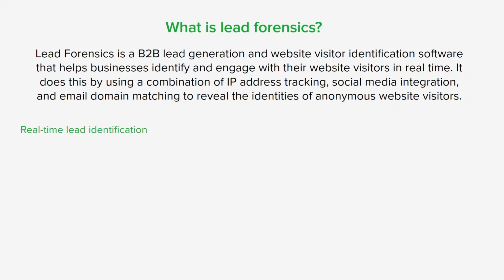Lead Forensics | Lead Forensics Review | B2B | B2B Lead Generation | How to Generate Leads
Welcome to our comprehensive overview of Lead Forensics, the pioneering platform reshaping the B2B lead generation landscape. If you've ever wondered about maximising your website's potential for generating quality business leads, this video guide is tailor-made for you!

🔍 What is Lead Forensics?:
Lead Forensics is a cutting-edge software that empowers businesses to transform anonymous website visitors into actionable sales leads. By providing insights into who's visiting your site and what they're interested in, it allows you to proactively reach out and cultivate business relationships.

🌟 Core Benefits:

Discover Hidden Opportunities: Not all visitors convert on the first visit. Lead Forensics helps you identify these potential clients so you can tailor your outreach.

Real-Time Alerts: Stay ahead of the curve. Receive instant notifications about potential leads, allowing for timely follow-ups.

Enhance Marketing ROI: Understand which marketing strategies are drawing quality traffic, helping refine and optimise campaigns.

Streamline Sales Process: Equip your sales team with actionable insights, ensuring they approach leads with tailored solutions and close deals faster.

Detailed Analytics: Delve deep into visitor behaviour, from the pages they view to the duration of their stay, crafting a more effective engagement strategy.

🛠 How it Works:

Tracking Code: A simple code integrated into your website enables the magic of Lead Forensics.
Visitor Identification: The platform identifies visiting businesses in real-time.
🌐 Integration & Compatibility:
Lead Forensics seamlessly integrates with various CRMs and marketing tools, ensuring that leads are automatically funnelled into your existing systems, simplifying the process.

In the bustling realm of B2B, being proactive can set you leagues apart from the competition. Lead Forensics is not just a tool; it’s a game-changer, ensuring you never miss out on a potential business opportunity.